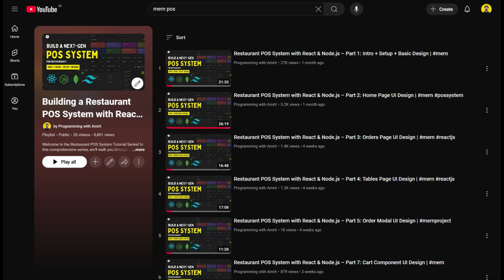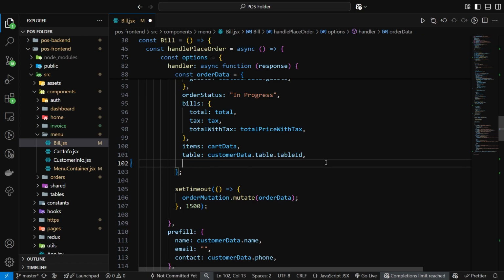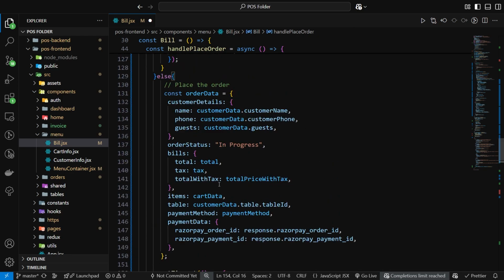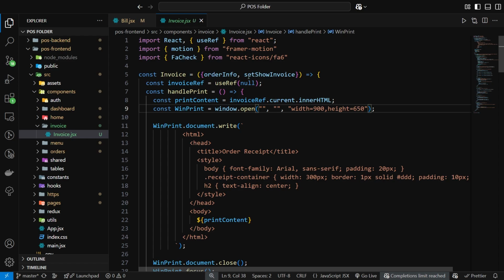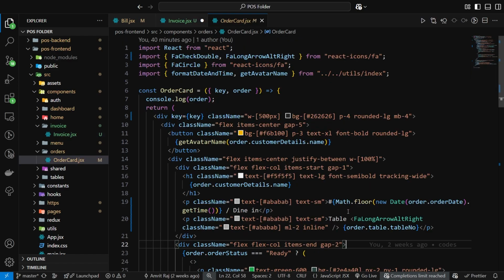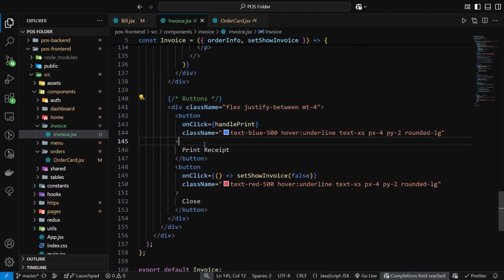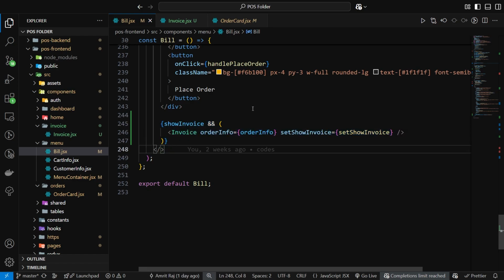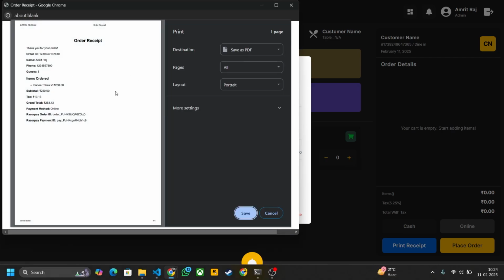Restaurant POS System with React & Node.js – Part 21: Cash Method + Invoice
⚡ What’s Next?

razorpay mern
payment gateway
razorpay payment gateway integration
payment gateway mern
razorpay payment gateway integration mern
react project
nodejs project
mern stack project
mern project